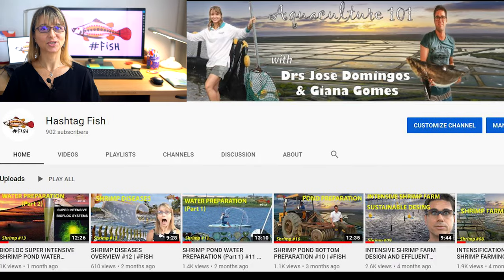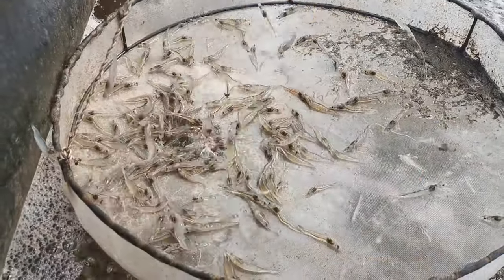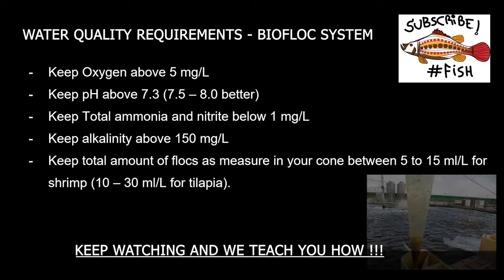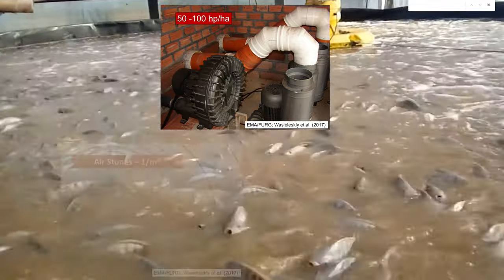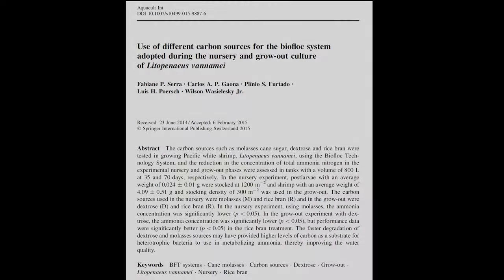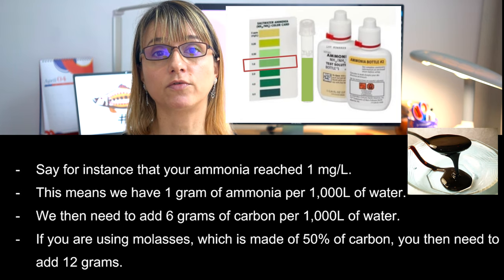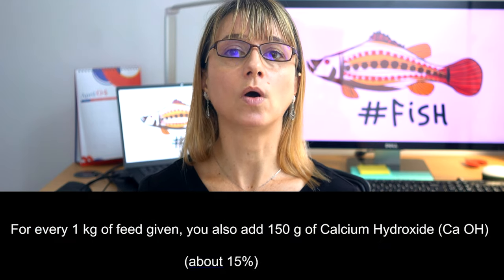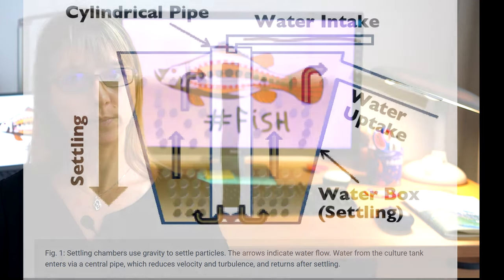INTENSIVE SHRIMP BIOFLOC SYSTEMS - WATER QUALITY #14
In this video, we talk about how to maintain good water quality in super-intensive biofloc system. Specifically, we talk about the key water quality parameters and their ideal levels; the importance of feeding animals with formulated feed; what are the best aeration systems and how much to use it; how much molasses to add to keep ammonia under 1 mg/L; how to prevent alkalinity and pH from dropping (avoid acidity) and lastly, how to maintain bioflocs from overgrowing with the use of clarifier tanks.